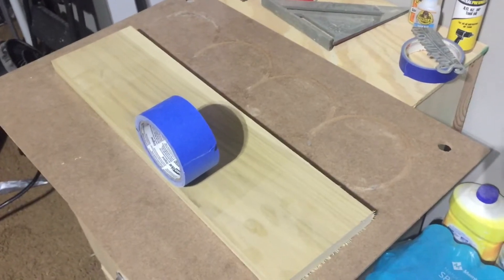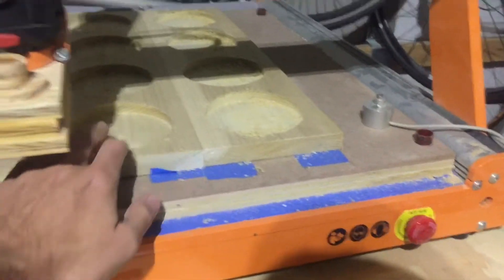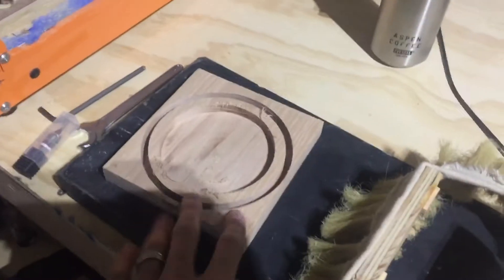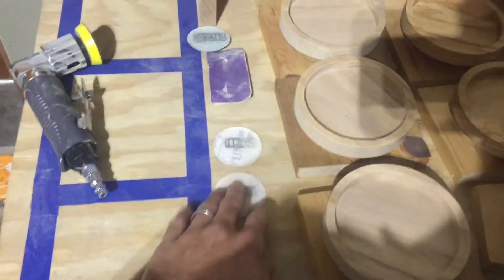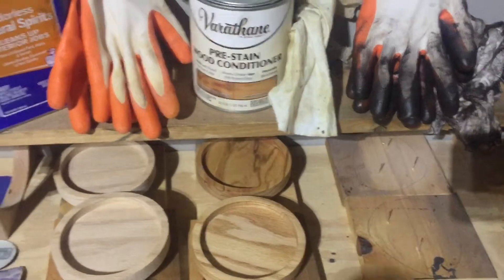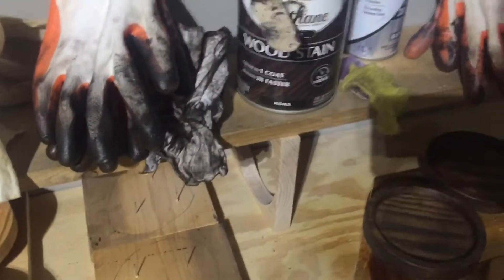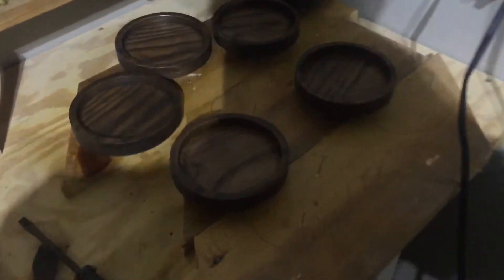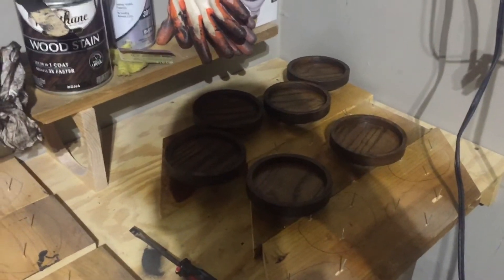BEST way to make and finish wood products on CNC with hand finishing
How I make and finish my wood products.